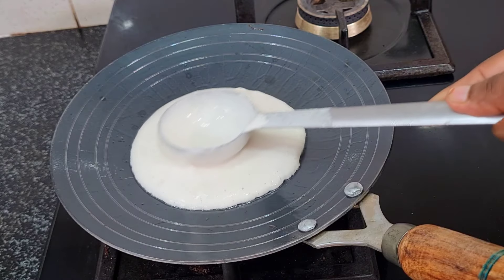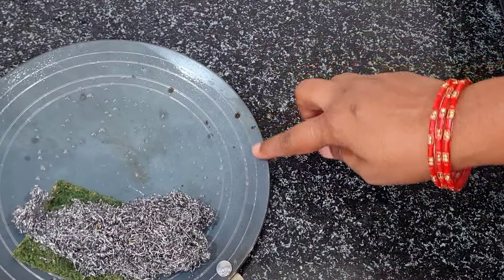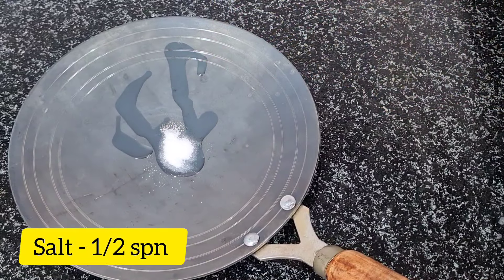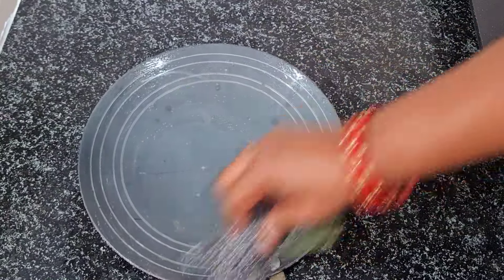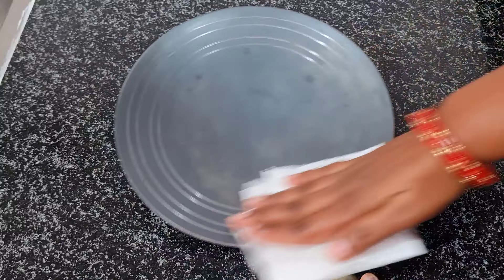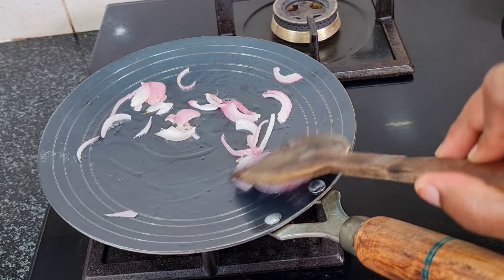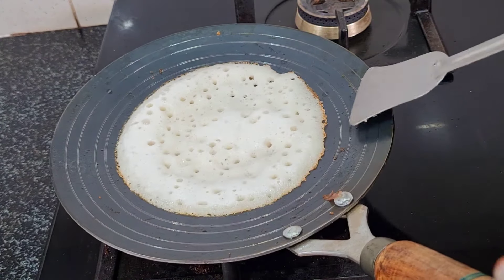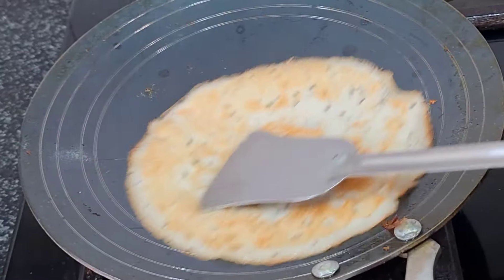కొత్త ఇనుప పెనం నాన్ స్టిక్లా మార్చేయెచ్చు || New tips & tricks || iron ఆ మజాకా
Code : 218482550